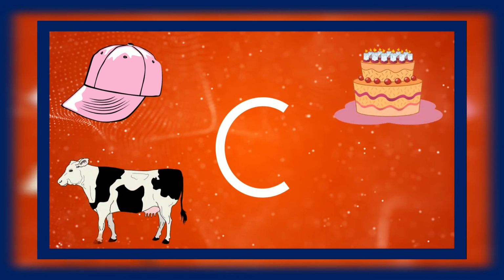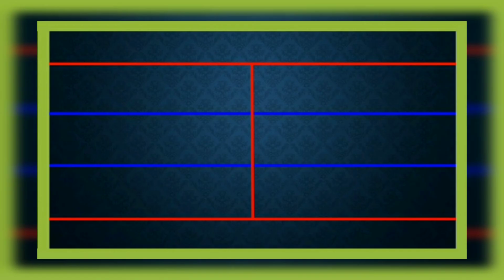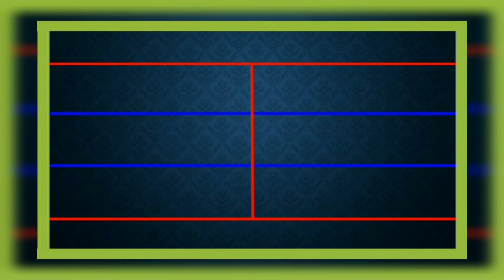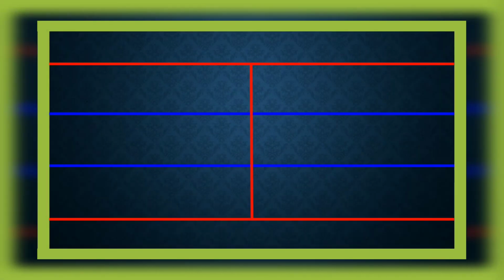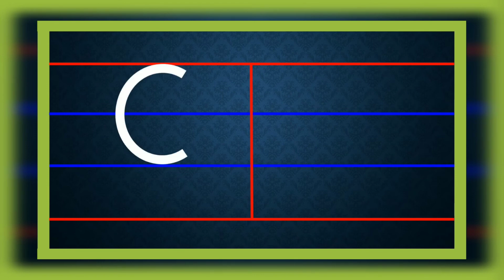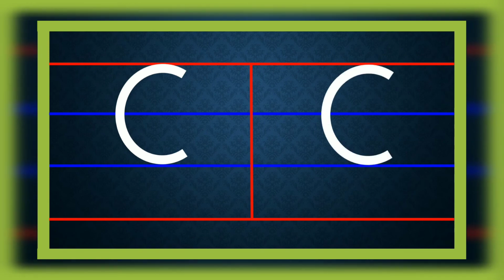Writing capital and small letter 'Cc' | Letter 'Cc' writing practice for preschool